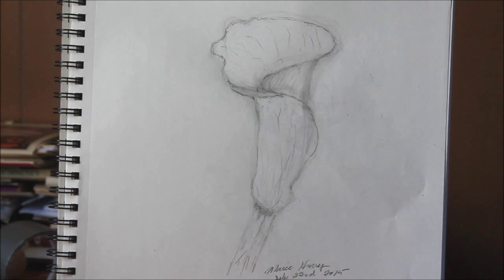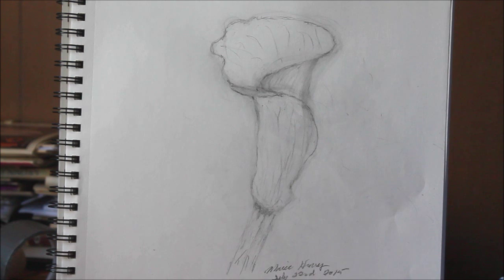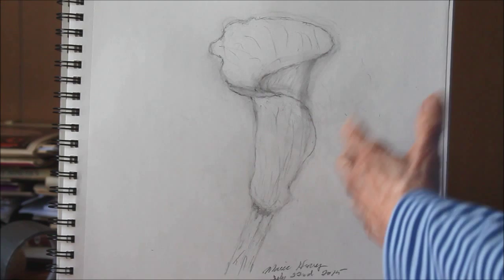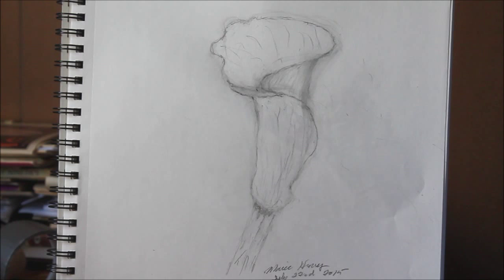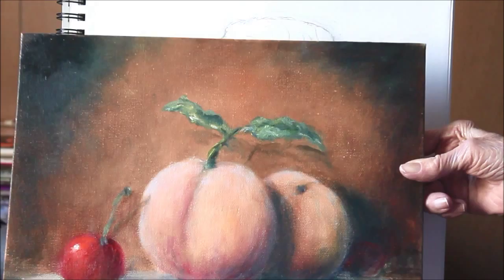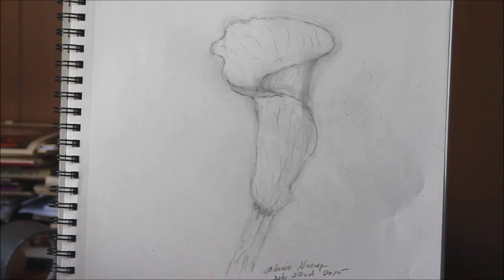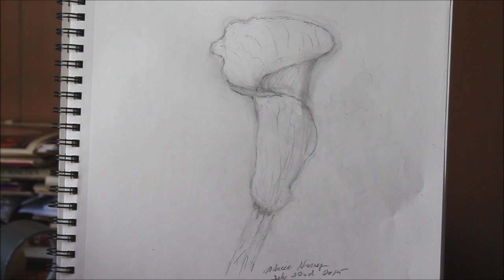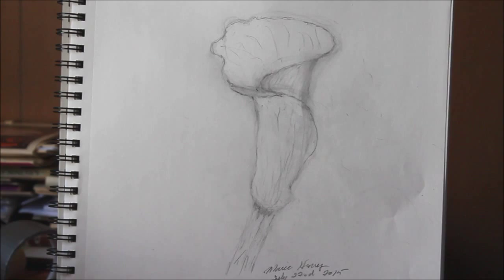Marie Mandolin ~ Drawing Tutorial # 9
Description Marie Mandolin Drawing Tutorial # 9   Here is another drawing to update this playlist.  It tells you everything in the video. copyrighted Marie D. Henry A. R.R